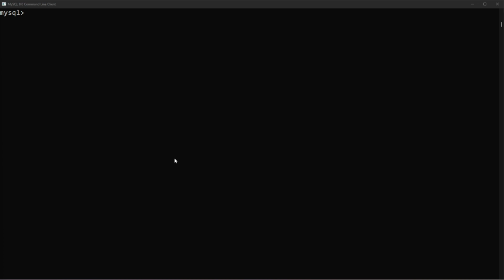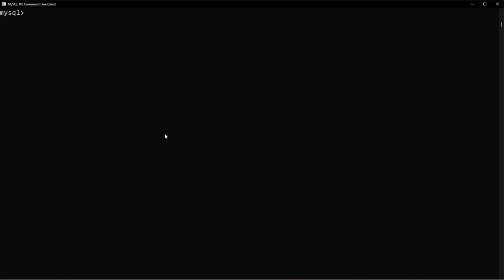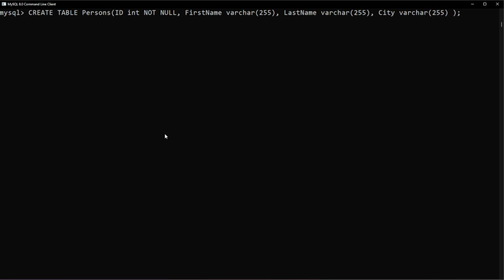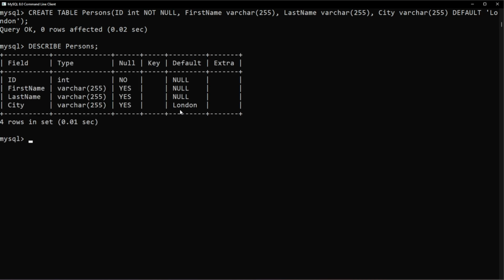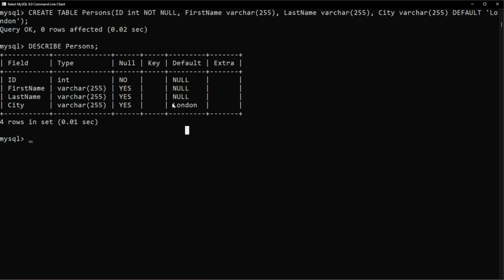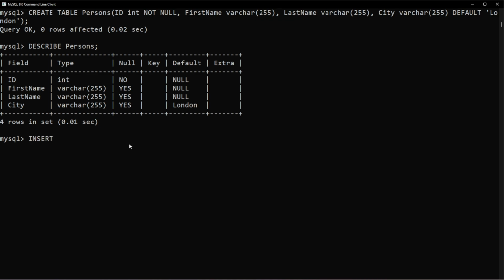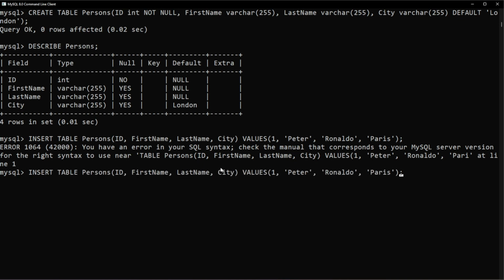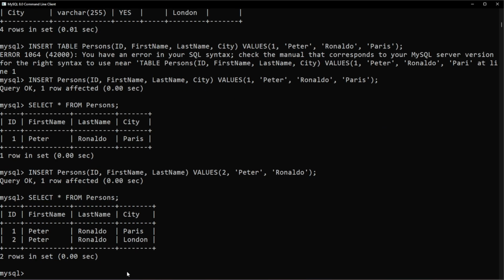MySQL Tutorial 10 - Default